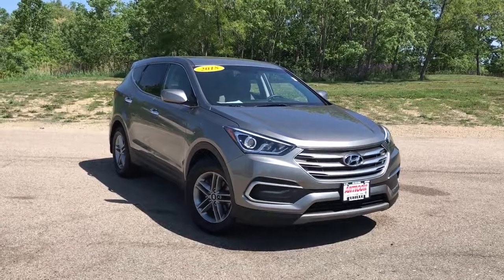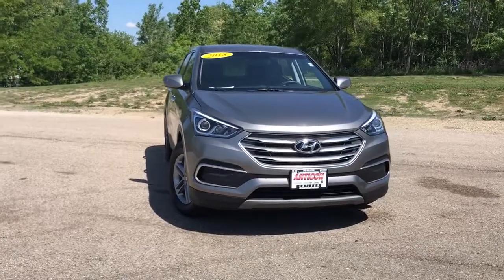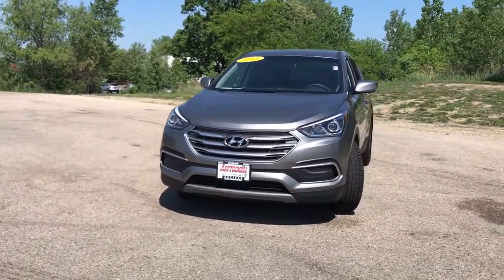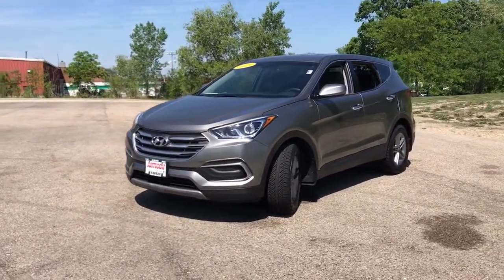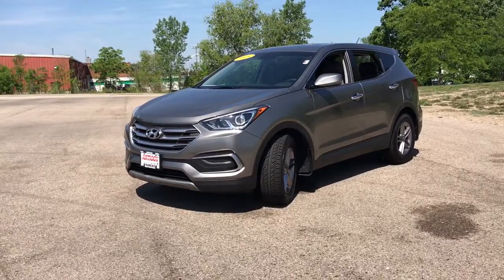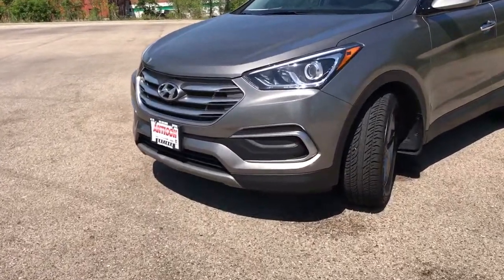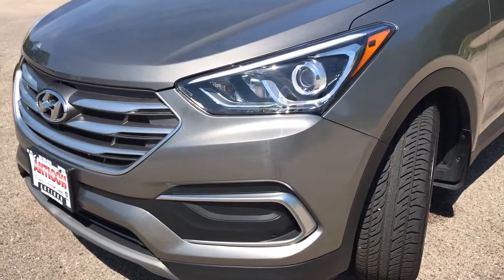2018 Hyundai Santa Fe Sport Antioch, Gurnee, McHenry, Fox Lake, IL Kenosha WI 18257P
Mineral Gray Used 2018 Hyundai Santa Fe Sport available in Antioch, Illinois at Antioch Chrysler Dodge. Servicing the Gurnee, McHenry, Fox Lake, IL Kenosha WI area.   Used
2018 Hyundai Santa Fe Sport 2.4L - Stock#: 18257P - VIN#: 5NMZTDLBXJH099026

CARGO PACKAGE  -inc: cargo tray  cargo net and first aid kit,GRAY  STAIN-RESISTANT CLOTH SEATING SURFACES  -inc: Yes Essentials fabric,GRAY  LEATHER SEATING SURFACES,CARPETED FLOOR MATS,MINERAL GRAY,MUDGUARDS,All Wheel Drive,Power Steering,ABS,4-Wheel Disc Brakes,Brake Assist,Aluminum Wheels,Tires - Front All-Season,Tires - Rear All-Season,Temporary Spare Tire,Power Mirror(s),Rear Defrost,Privacy Glass,Intermittent Wipers,Variable Speed Intermittent Wipers,Rear Spoiler,Power Door Locks,Daytime Running Lights,Automatic Headlights,AM/FM Stereo,CD Player,MP3 Player,Bluetooth Connection,Back-Up Camera,Auxiliary Audio Input,Steering Wheel Audio Controls,Bucket Seats,Driver Adjustable Lumbar,Driver Adjustable Lumbar,Pass-Through Rear Seat,Rear Bench Seat,Adjustable Steering Wheel,Trip Computer,Power Windows,Keyless Entry,Power Door Locks,Cruise Control,A/C,Woodgrain Interior Trim,Cloth Seats,Driver Vanity Mirror,Passenger Vanity Mirror,Driver Illuminated Vanity Mirror,Passenger Illuminated Visor Mirror,Power Windows,Power Door Locks,Trip Computer,Security System,Traction Control,Stability Control,Traction Control,Front Side Air Bag,Tire Pressure Monitor,Driver Air Bag,Passenger Air Bag,Front Head Air Bag,Rear Head Air Bag,Passenger Air Bag Sensor,Knee Air Bag,Child Safety Locks